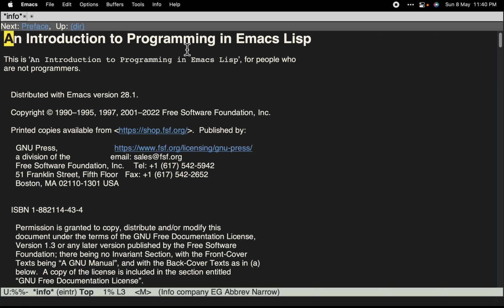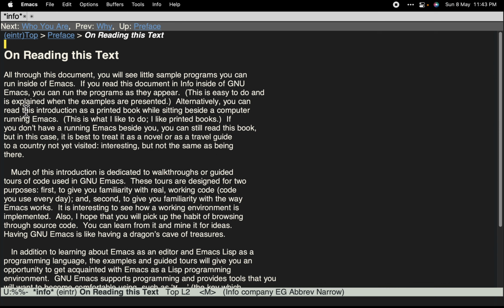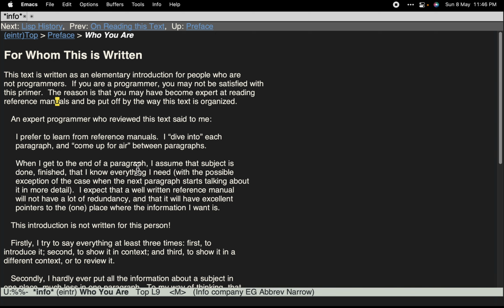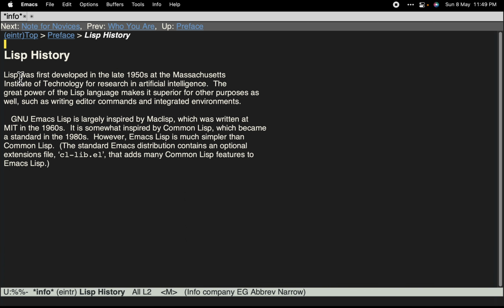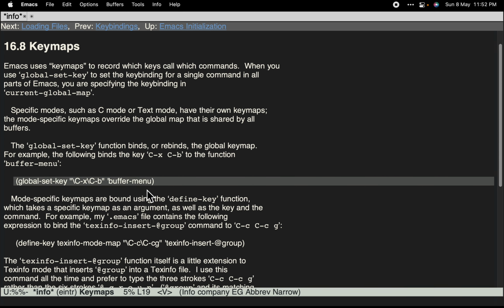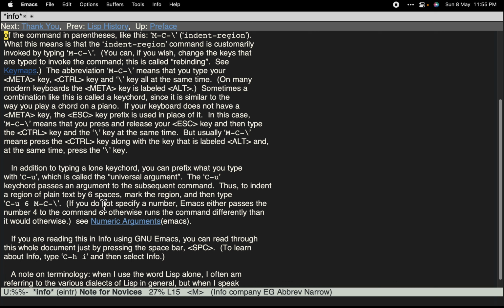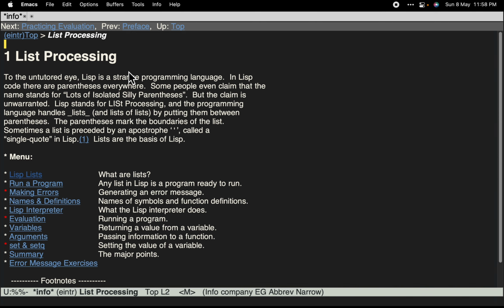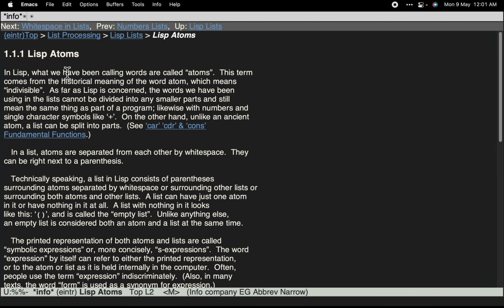An Introduction to Programming in Emacs Lisp - Read Through - Part 1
Learning Elisp as a noob. 🙃

Finished the tutorial. Now next is elisp?